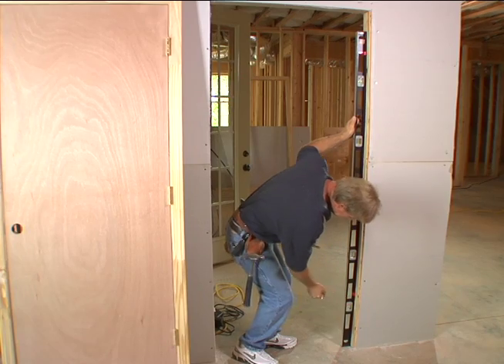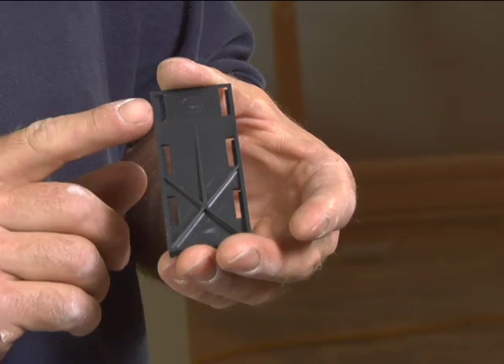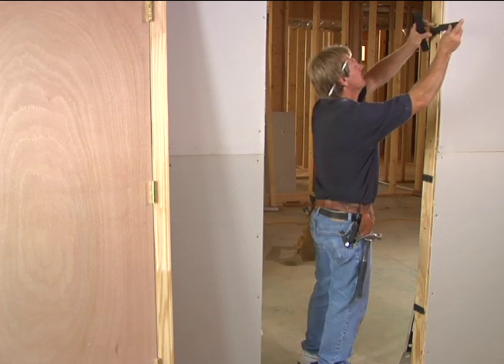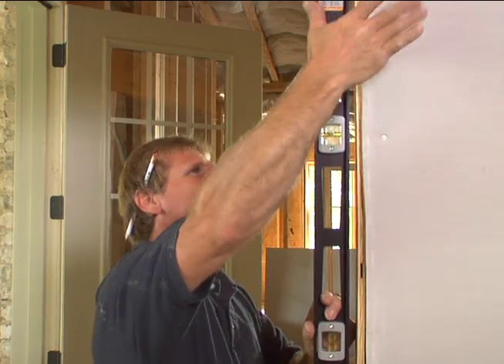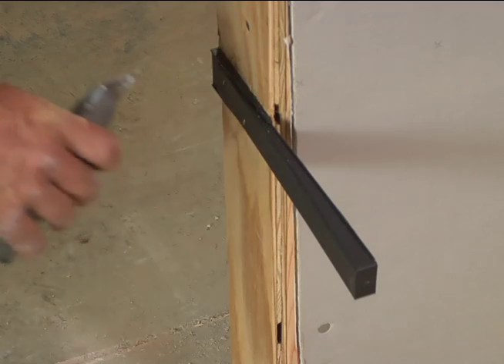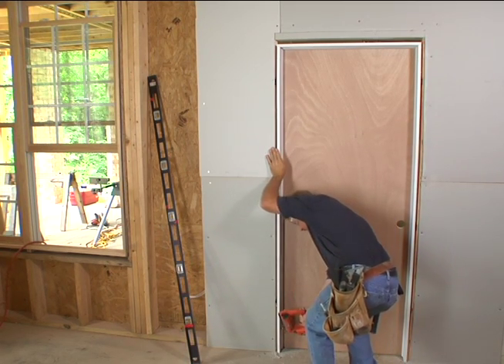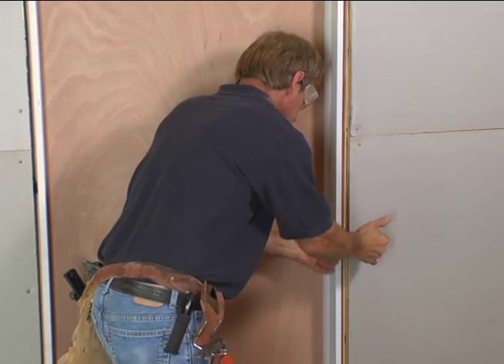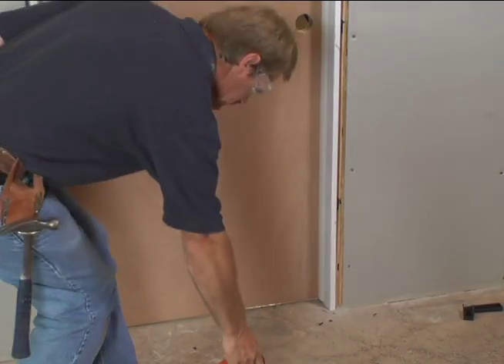Sure Fit Shims Video 6